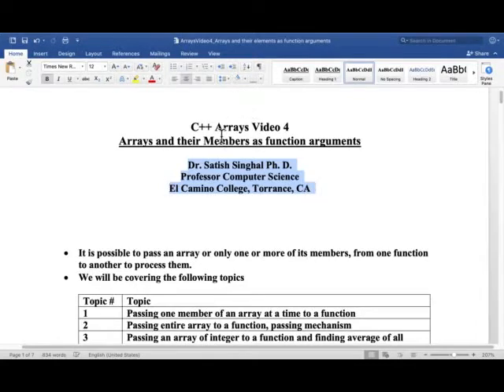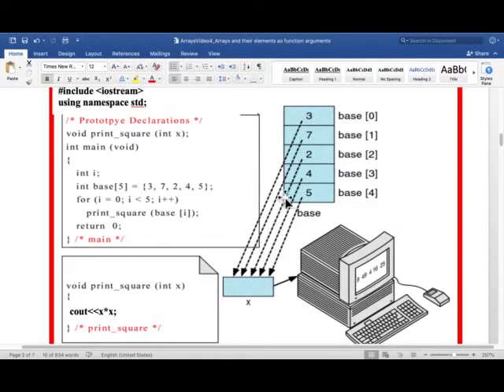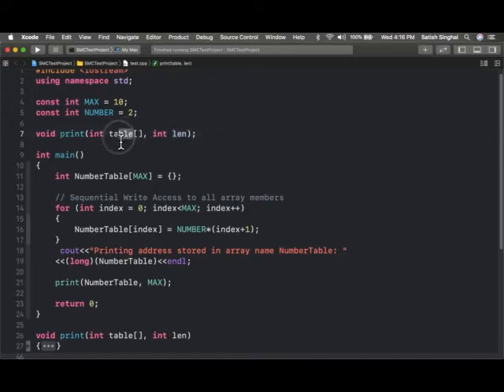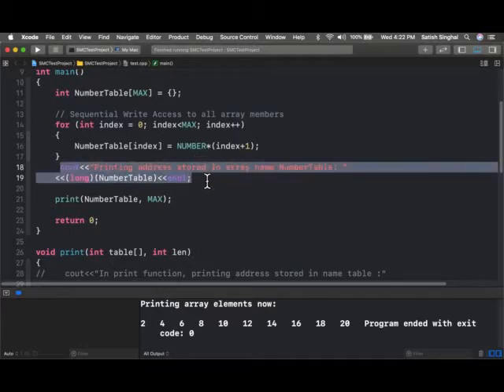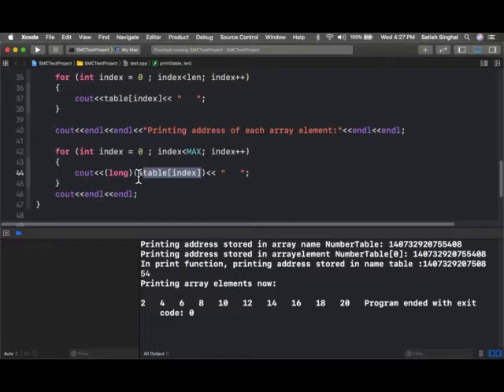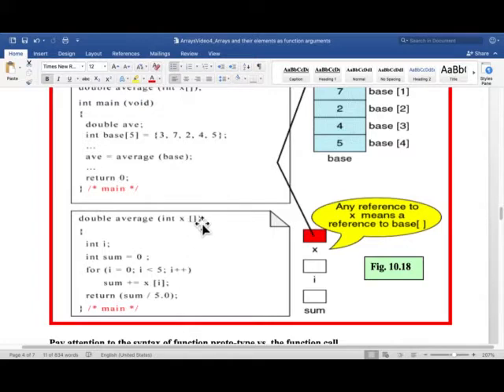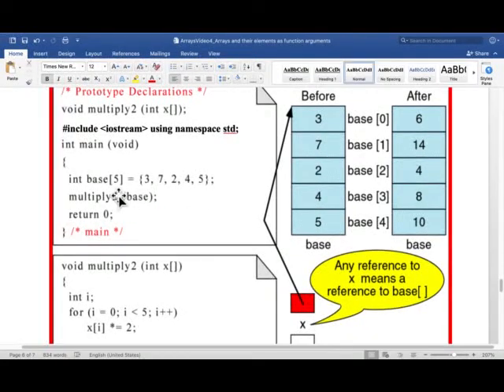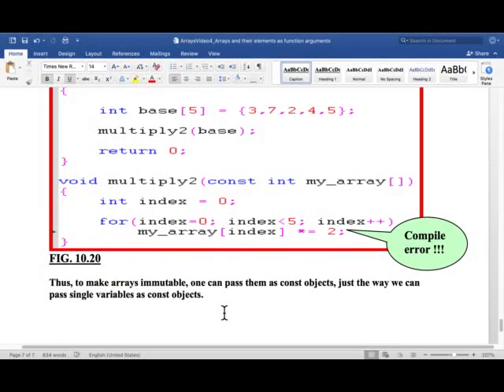C++ Arrays Video 4